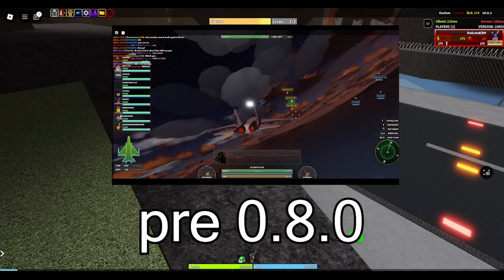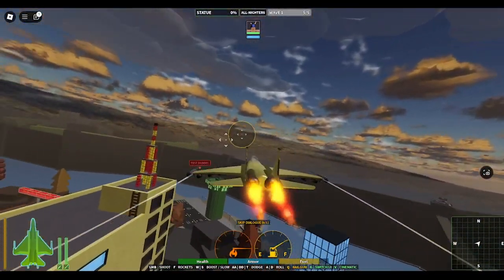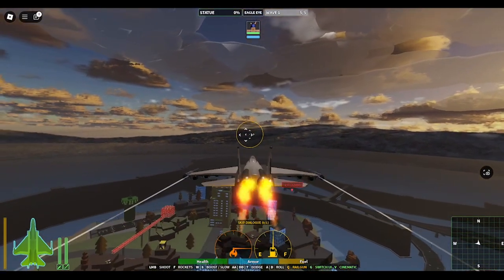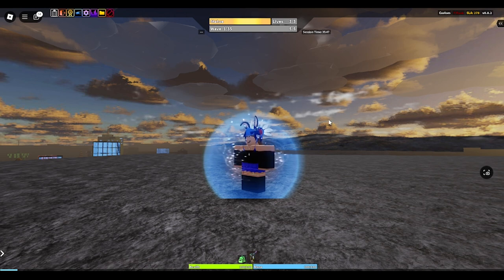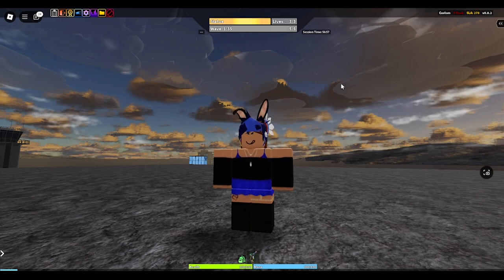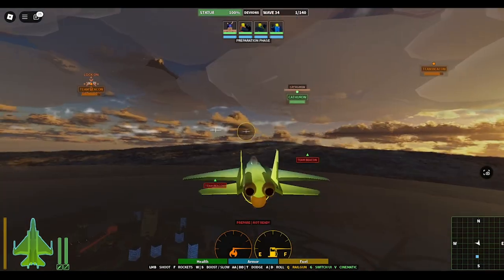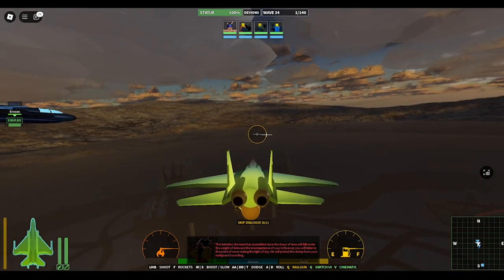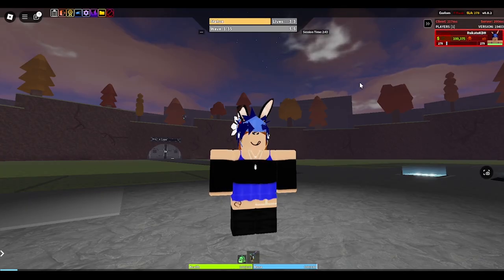a basic (and lazy) guide to the viper squadron | defend the statue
lmk if i missed out on something throughout this video

timestamps
00:00 intro
00:56 prepare for takeoff!
2:12 aerodynamics
2:49 stalling
5:06 controls
6:21 how does the viper fight work
6:54 anti-air turrets
8:07 meet viper
9:18 brickbattlers joining the viper fight
9:37 meet the V-19/squadron jets (viper's minions)
10:41 questions you will have when encountering viper squadron
11:52 viper demo intro
12:29 viper starto!
13:38 what's that in the air?
13:48 review on viper basics
14:14 dialogue (ft: erucas and moverus)
15:26 viper fight demo, but terrible
18:55 outro

please refrain from harassment and being meanies.   if i catch u being a gremlin, i'll most likely do something about it